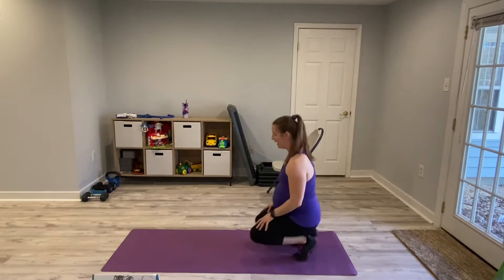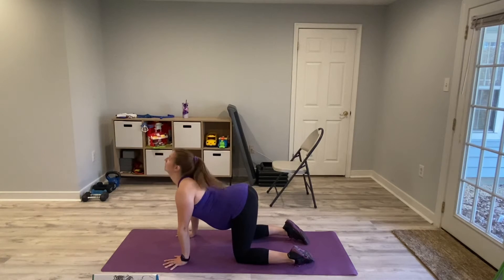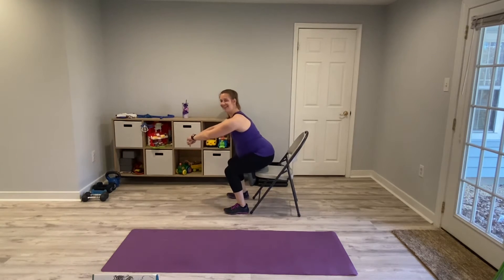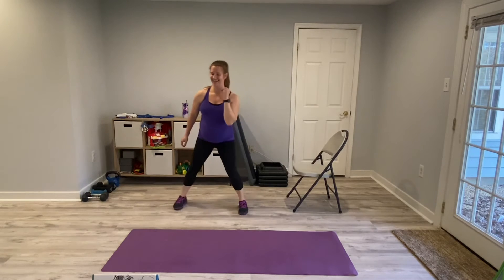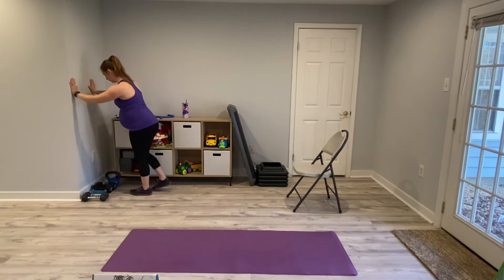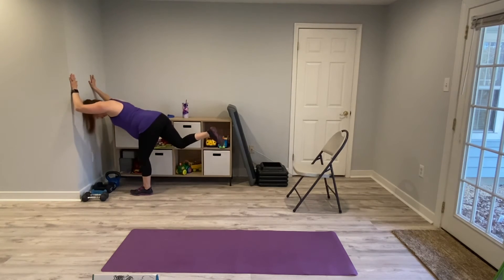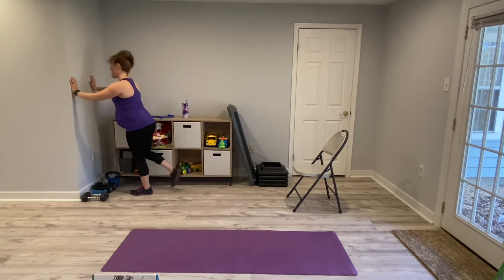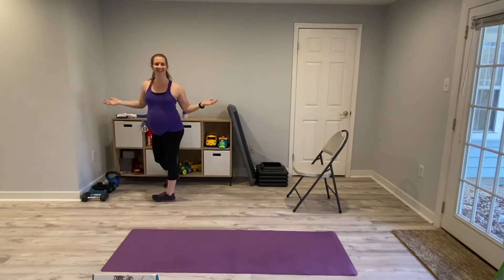Movement Monday!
It’s important to move your body daily, especially if you spend most of it in one position!

You only need 7 minutes, a chair, and a yoga mat!

1. Cat/Cow
2. Chair squats
3. Lateral step to high knee
4. Wall RDLS
5. Wall planks

Let’s move!!